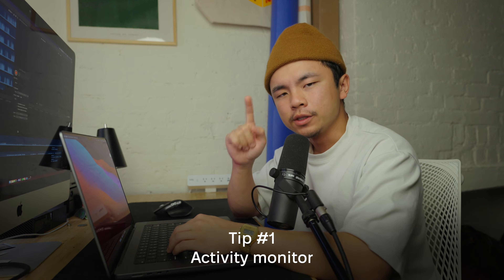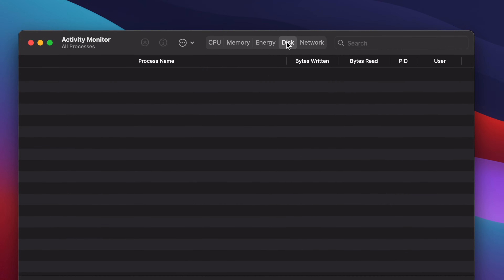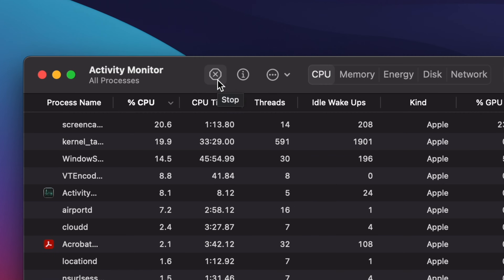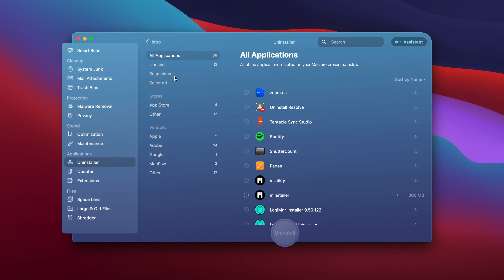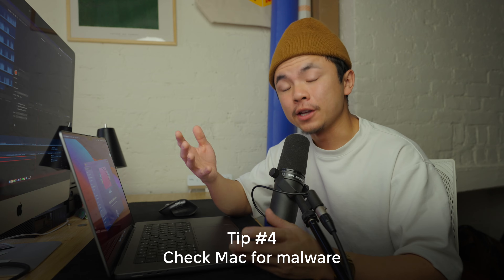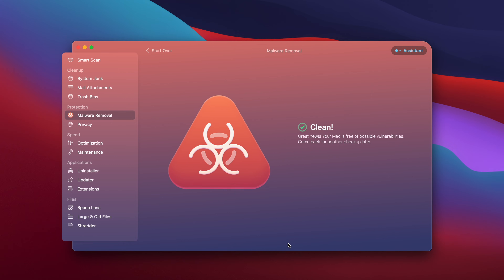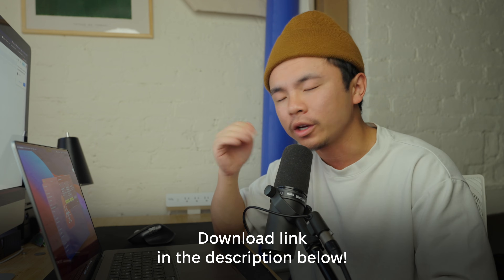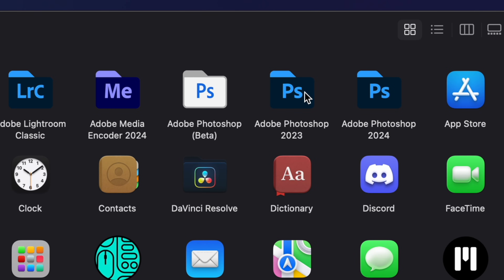How to Uninstall Apps on Mac: Delete apps that won’t delete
In this video, I’ll show you how to uninstall apps on Mac.

How to delete apps on Mac:

Tip #1. Use Activity Monitor:
Select and quit a problematic Mac

Tip #2. Reboot your Mac

Tip #4. Check Mac for malware:
Use Malware Removal in CleanMyMac X

Tip #5. Use native uninstallers to uninstall Mac apps

Contents:

00:00 - Intro
00:10 - Why some apps won’t delete
00:48 - Terminate processes in Activity Monitor
01:16 - Restart your Mac
01:28 - Use a special uninstaller tool
01:54 - Check your Mac for malware
02:24 - Use native uninstallers
02:59 - Outro